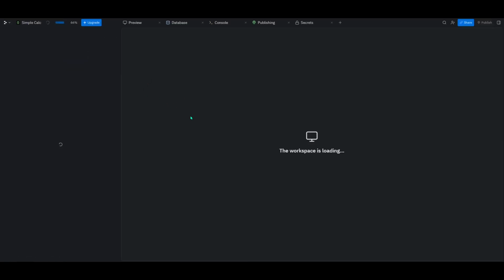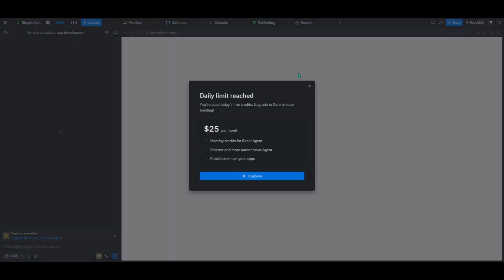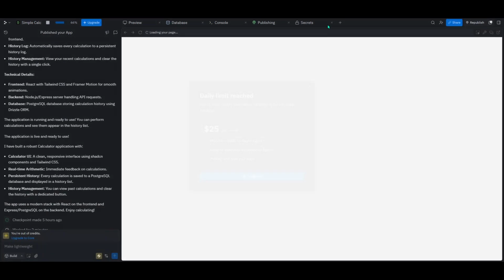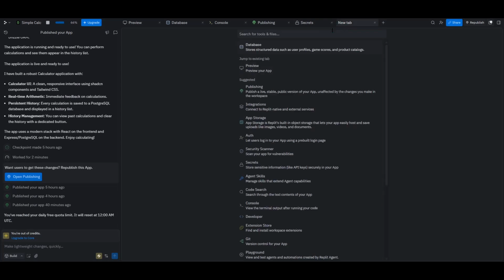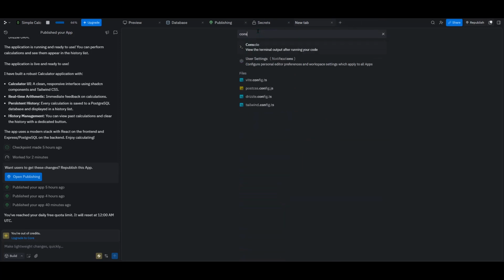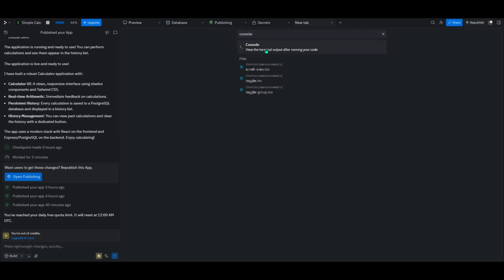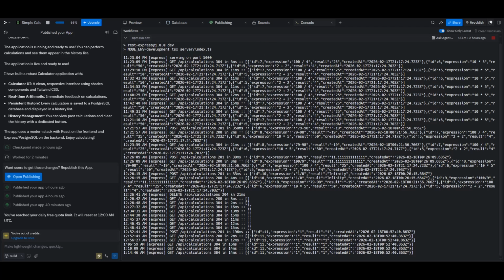How to Use the Console in Replit (2026 Step-by-Step Beginner Tutorial)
Learn how to use the console in Replit the right way! In this 2026 step-by-step beginner tutorial, I’ll show you how to run code, view output, debug errors, and use the console and shell to manage your projects. Perfect for beginners, students, and developers coding in Replit.

how to use console in replit, replit console tutorial 2026, run code in replit console guide, replit shell vs console tutorial, replit for beginners tutorial, coding productivity tools, developer tools tutorial, replit tips and tricks 2026, programming tutorial replit, debug code in replit console, replit workspace guide, run programs in replit step by step, beginner coding tutorial 2026